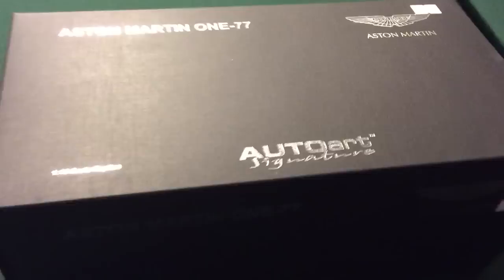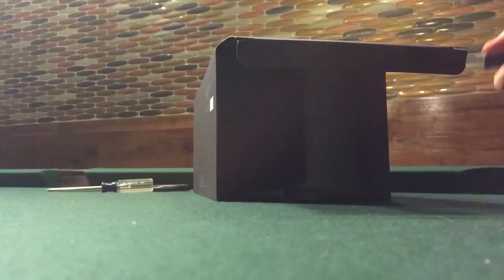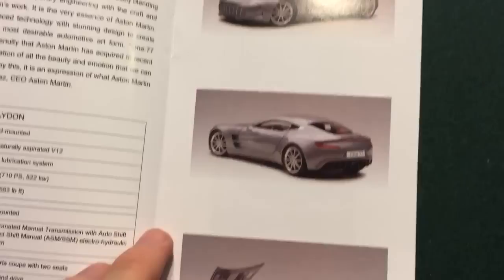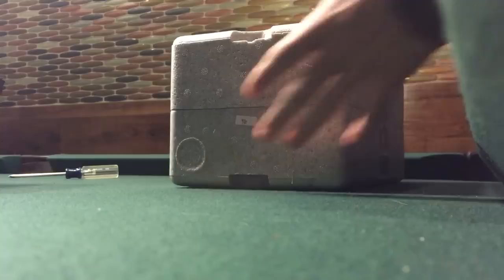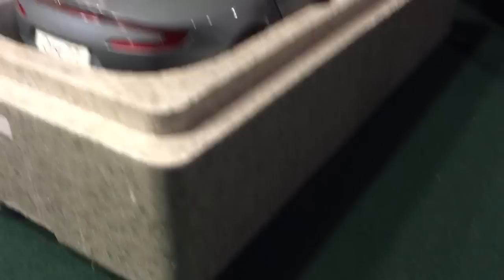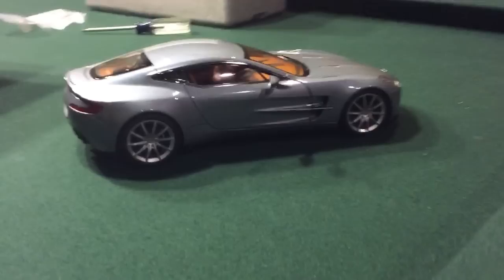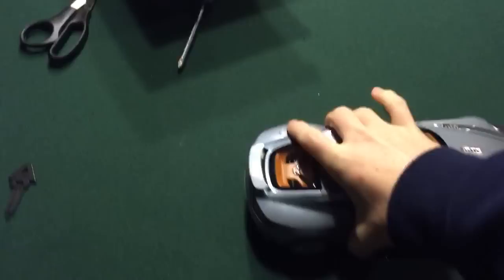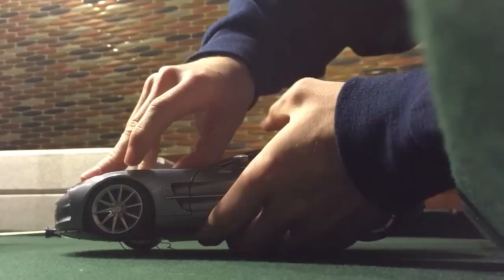Unboxing of the 1/18 Autoart Aston Martin One-77